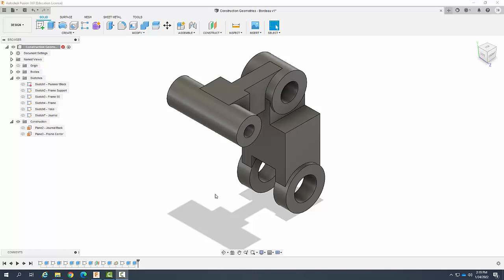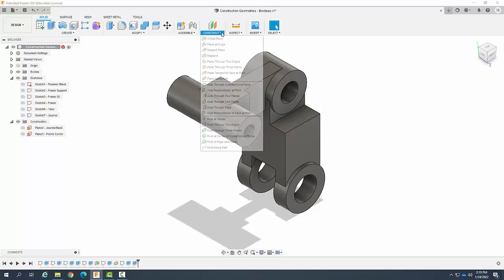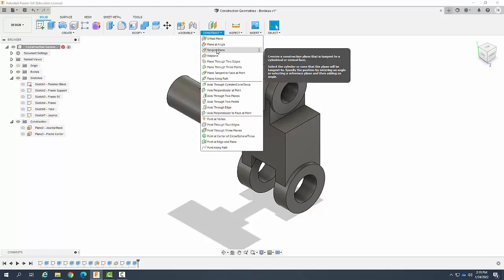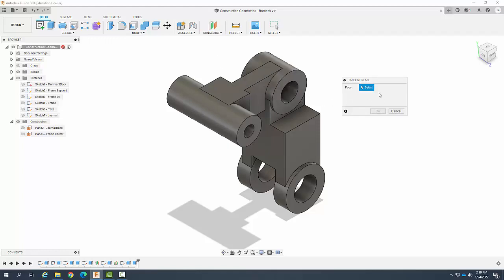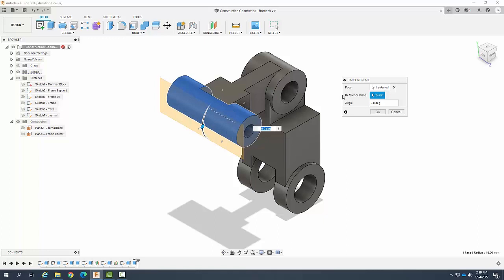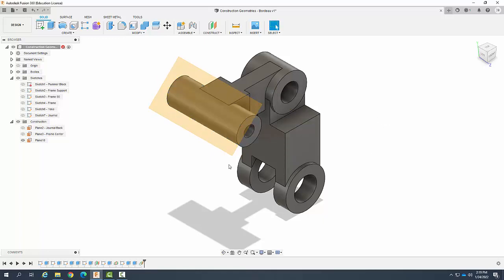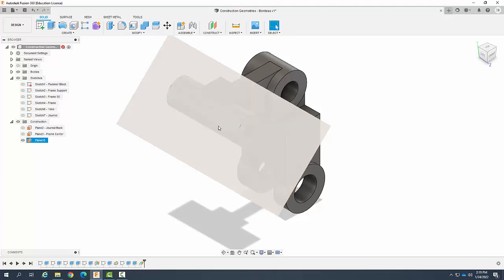05 03 Construction Tangent Plane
Tangent Plane - Fusion 360
Creating Construction Geometries